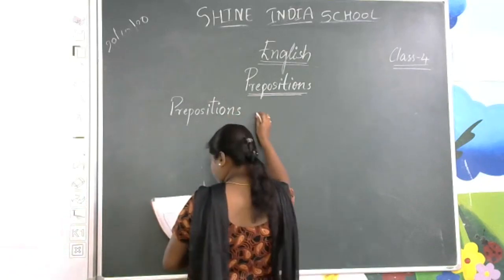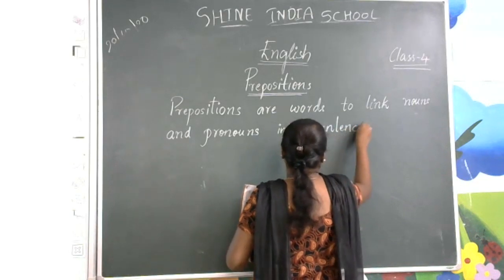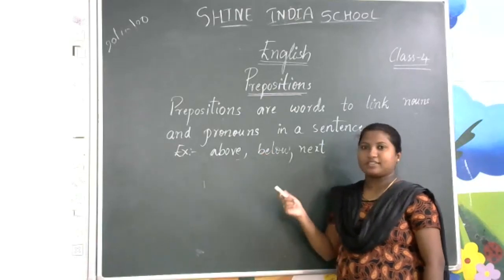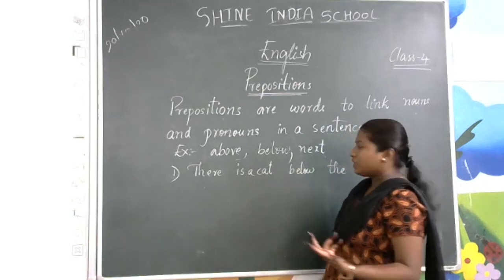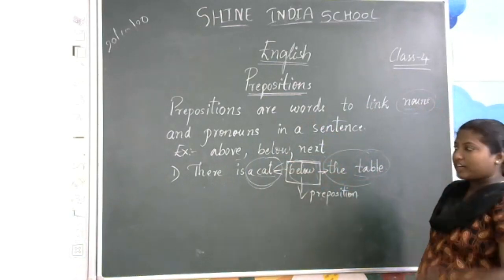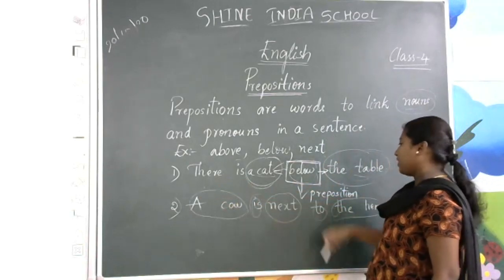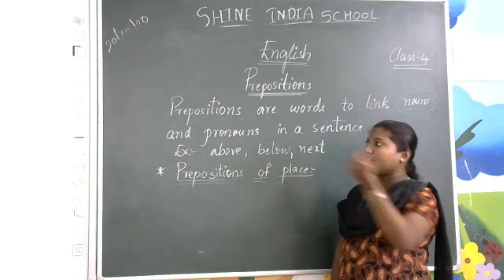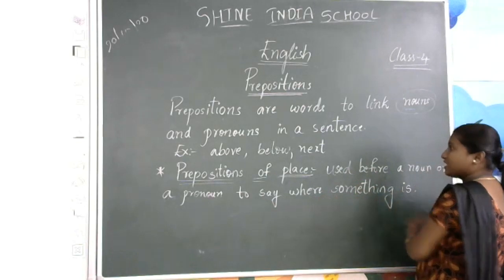SHINE INDIA SCHOOL ENGLISH ONLINE CLASS FOR GRADE 4